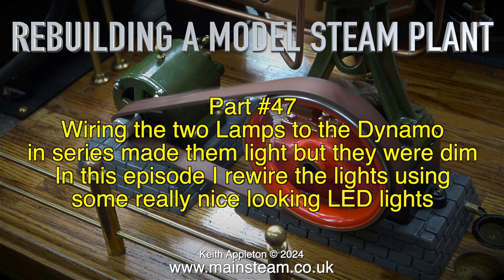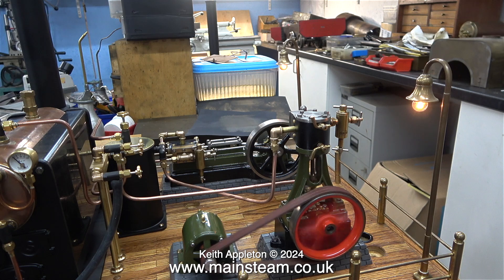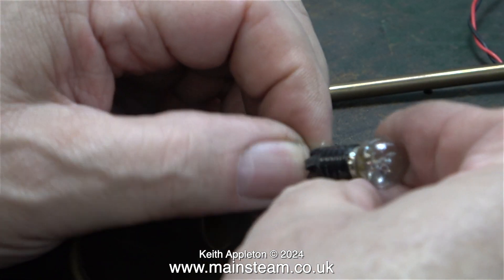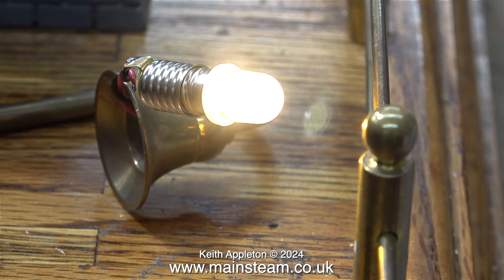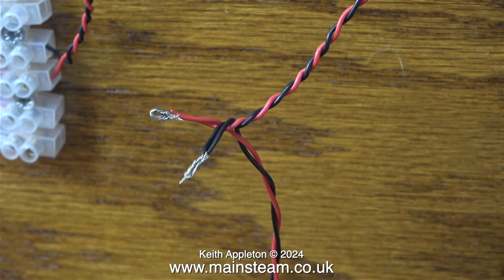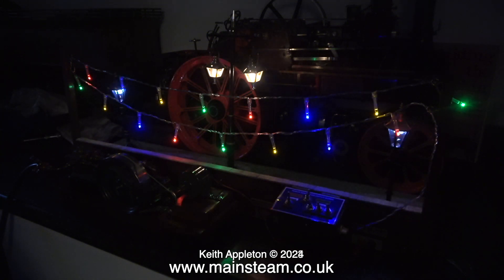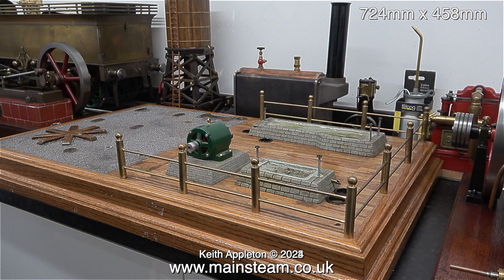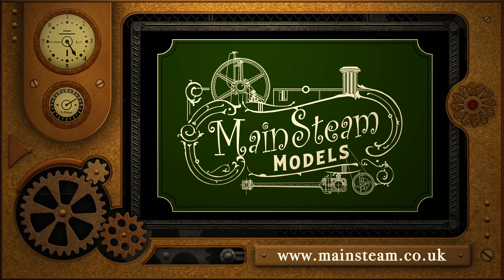REBUILDING A MODEL STEAM PLANT - PART #47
Rebuilding A Model Steam Plant - Part #47. Wiring the two Lamps to the Dynamo in series made them light but they were dim. In this episode I rewire the lights using some really nice looking LED lights.